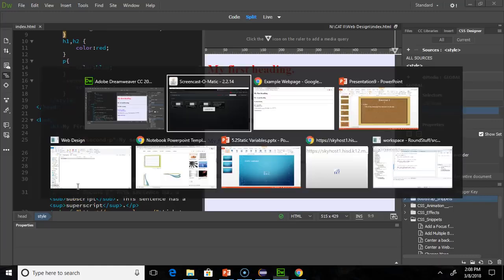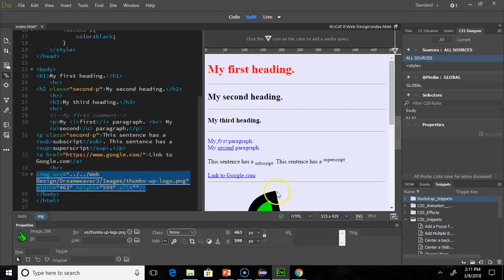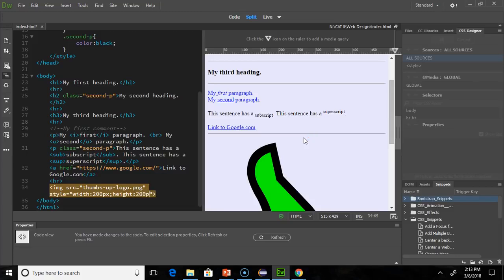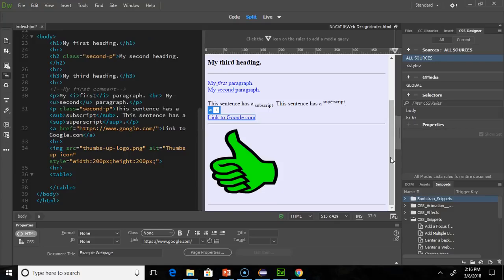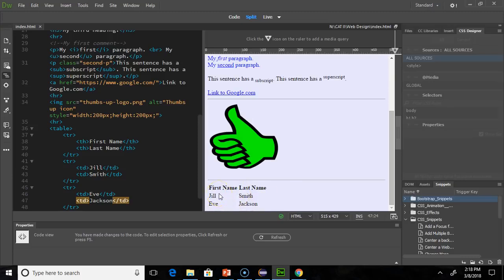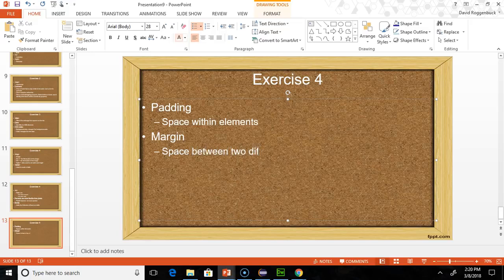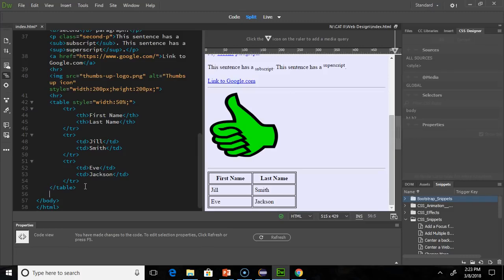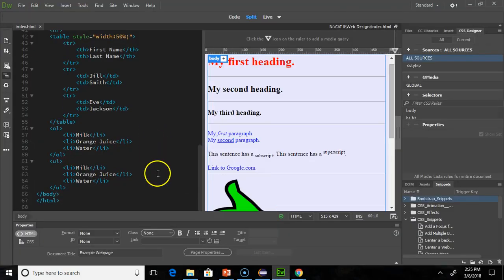Web Design Exercise 4